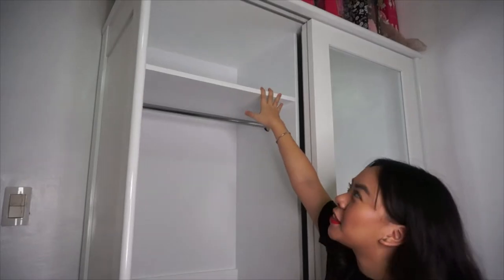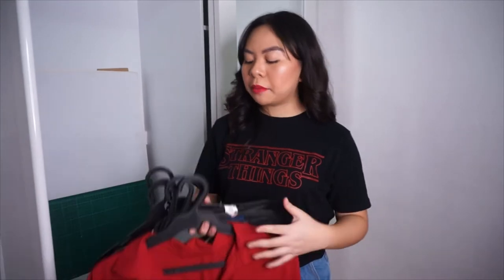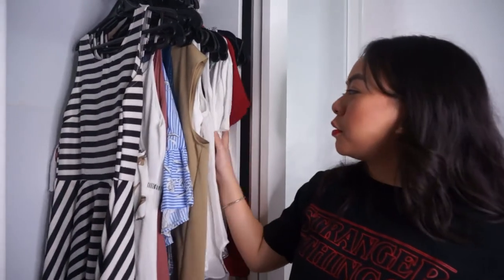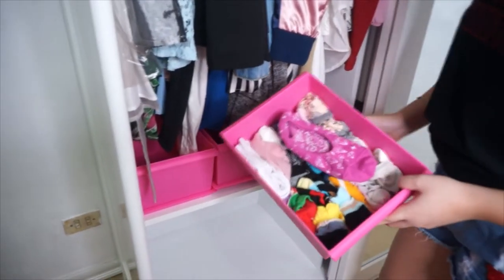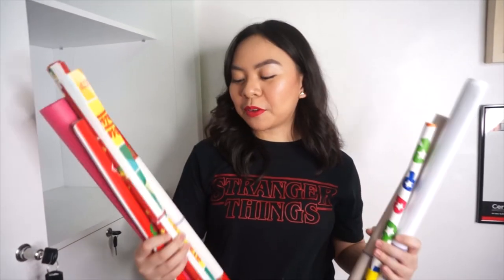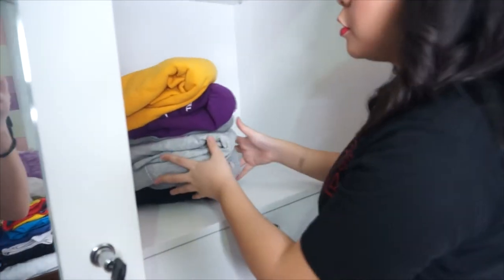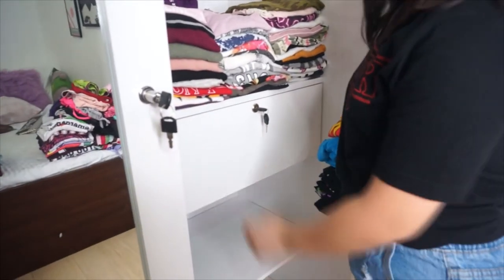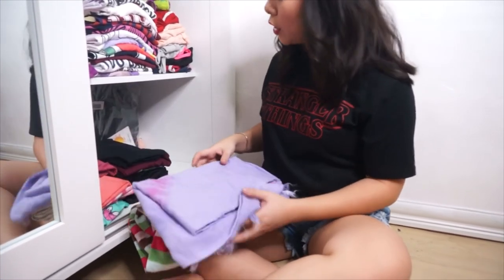Closet Makeover + Organization Tips! | Moira's Room Makeover Part 3 (Philippines)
P.S. Thanks Myka for helping me film this video!
P.P.S. If you're interested, my wardrobe is from Urban Concepts, storage boxes are from Miniso, and my super cool Stranger Things shirt is from The Perfect White Shirt!

ABOUT MOI
Hello! My name is Moira Mercado, 20 years old, from the Philippines! I am currently taking up BS Architecture at UP Diliman.